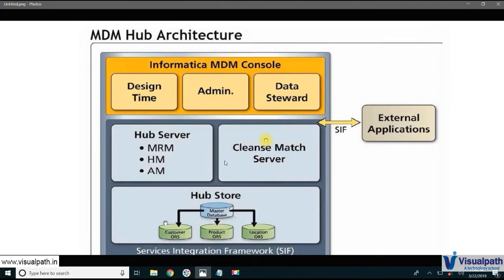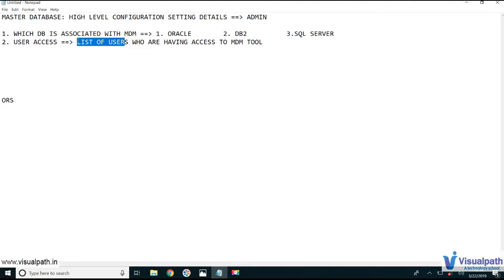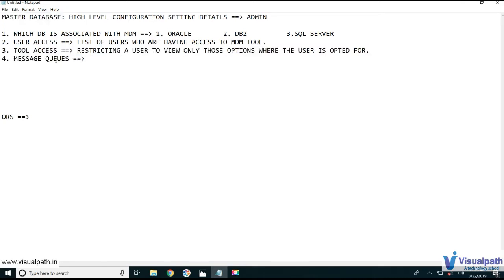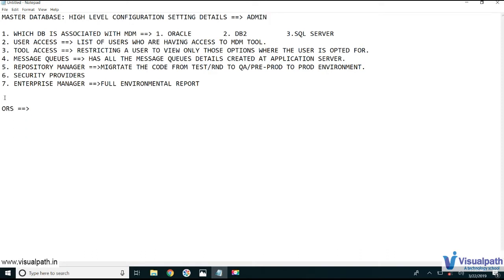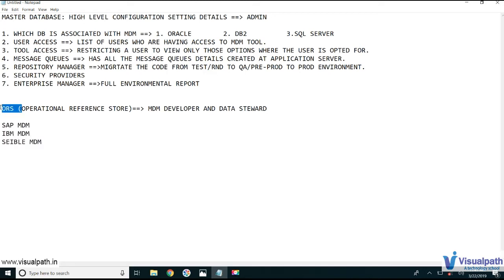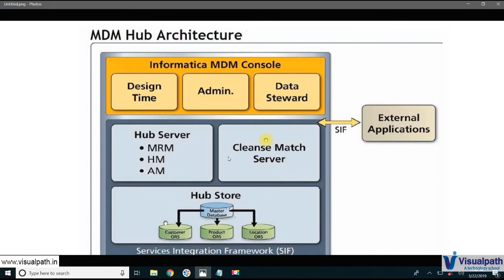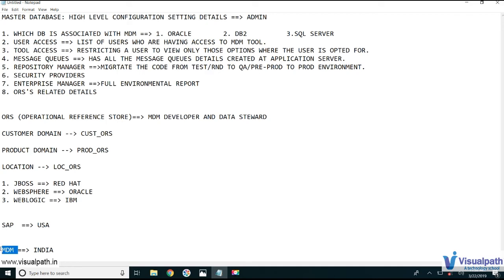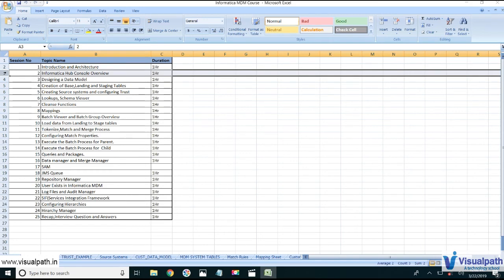#3 Informatica MDM Architecture Part -3 | Informatica MDM Tutorial for Beginners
In lesson 3, we are going to discuss Informatica MDM Architecture Part 3